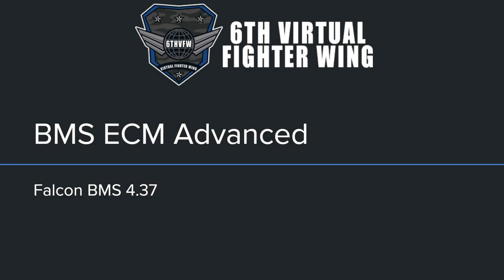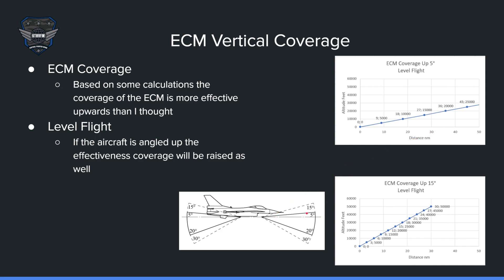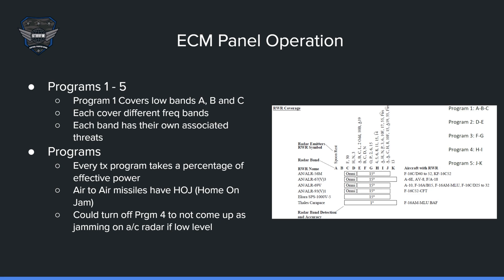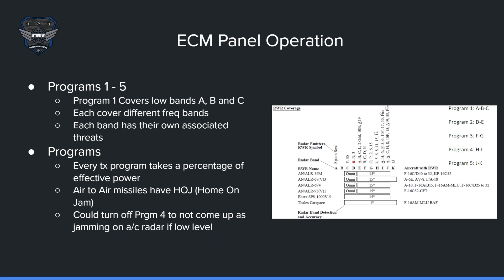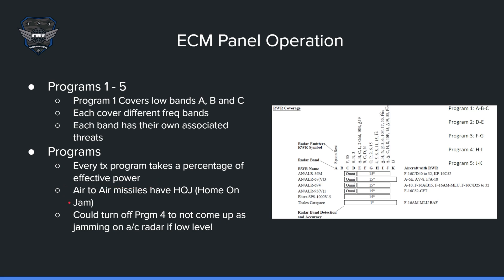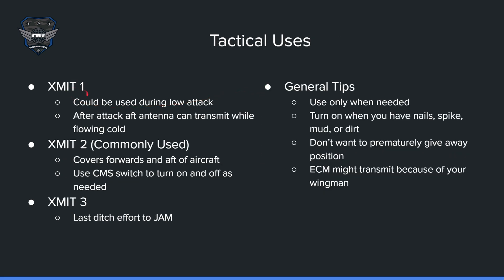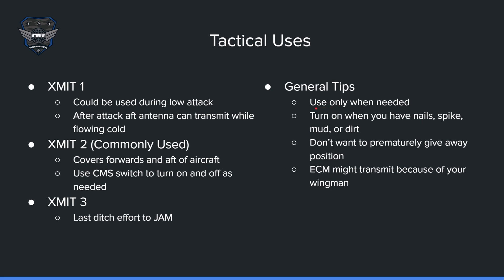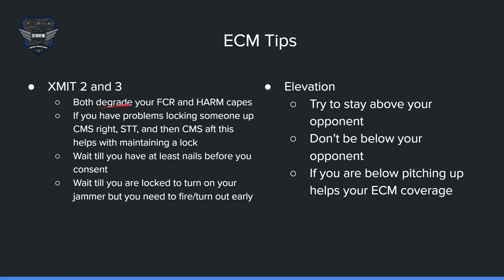Falcon BMS 4.37 | NEW ECM Advanced TUTORIAL | Part 2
How to use the new ECM in BMS.